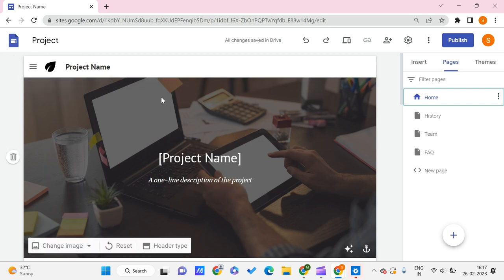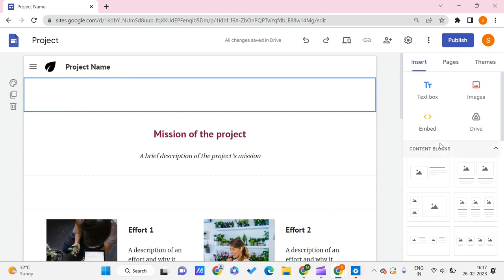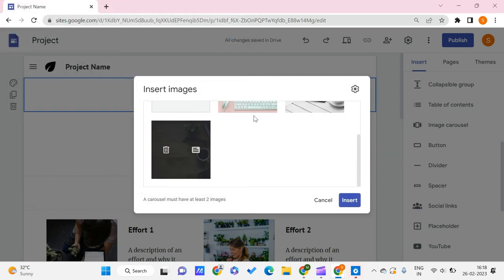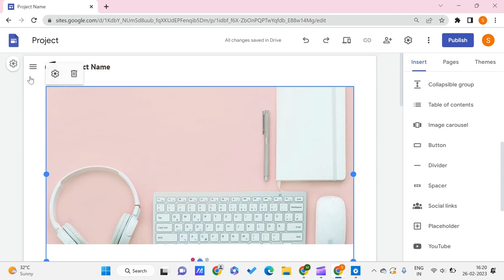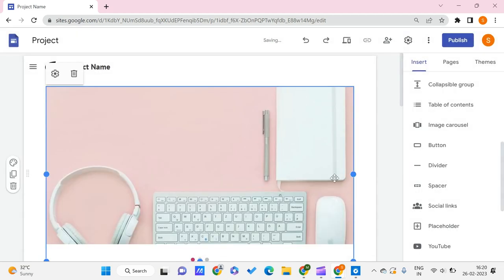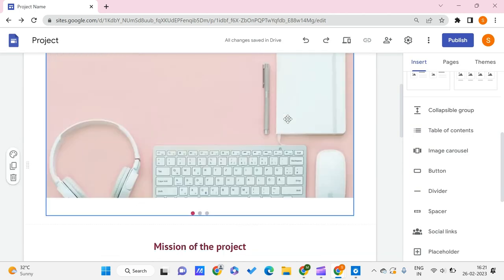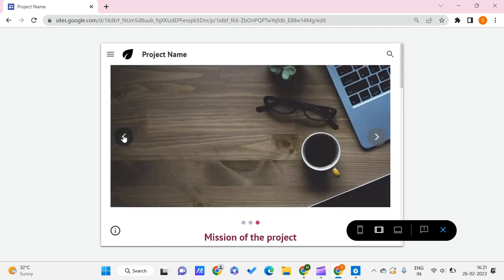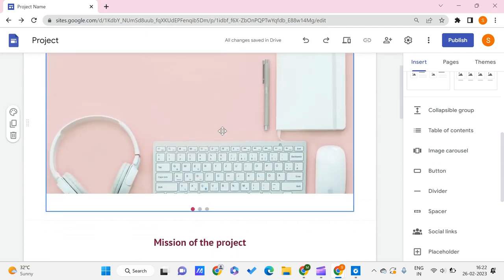How to Add Slider as Header in Google sites | Google Sites Tutorial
Google Sites is a website-building platform from Google. If you're familiar with other website platforms like WordPress or Wix, you can think of Google Sites as something that's somewhat similar, but perhaps more specialized for businesses and web-based teams.

Steps to add slider as a header in Google Sites:

Open the right-hand Insert panel.

Use the Image carousel option.

In the Insert images dialogue box use the Add image button (it looks like a plus + and when you hold your mouse over it becomes a plus in a circle ⊕ ).

Choose to Upload images from your computer or Select images either By URL, by Search, from your Google Photos Albums, or from Google Drive.

Once the images are added you can click and drag the images into the order you want, add alt text, and add a Caption for each image.

 Use the Settings button (looks like a gear/cog at the top-right corner) to choose whether you want to

Show dots to demonstrate progress through the slideshow

Show captions underneath each image

Auto-start if you want the slider to start automatically

Transition speed to progress from Very slow  to  Fast

Use the Insert button to add the image carousel to the page

Move the image carousel to the position you want it on the page and use the grab handles (blue dots) to enlarge or shrink the image carousel.